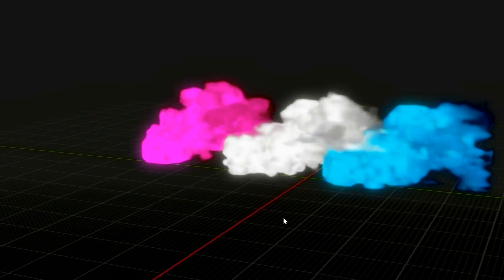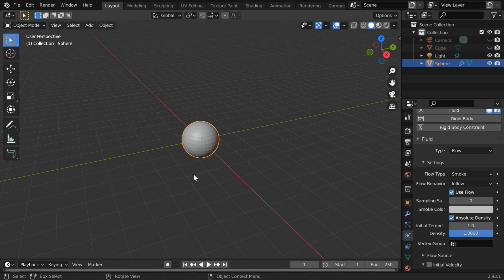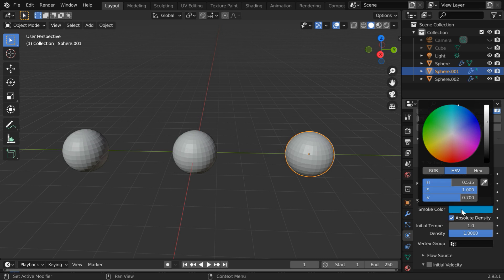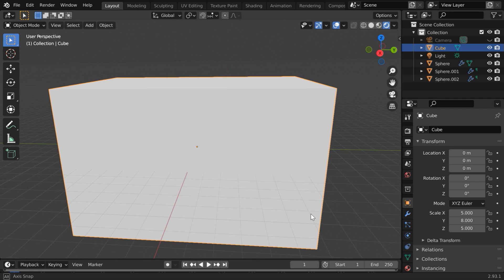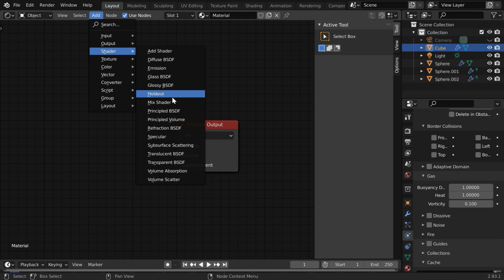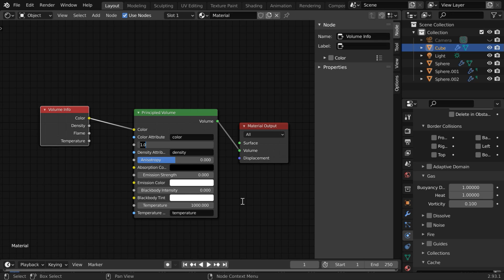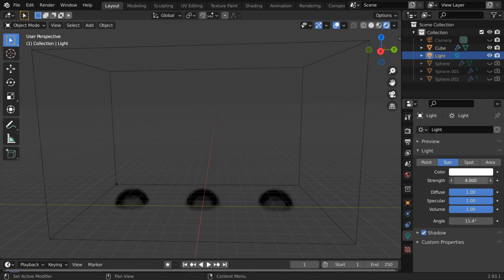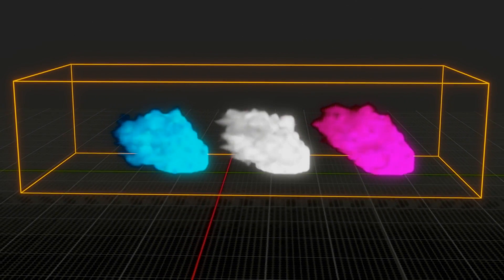Mix Multiple Color Smoke Together In Blender | How To Use Multiple Flow Objects within One Domain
In this tutorial, we will learn how to use more than one Flow objects in a Smoke Domain in Blender, and how to set a different smoke color to each of the different flow objects. We will discuss the mechanism to enable the Smoke Domain such that it uses the smoke color of each individual Flow object for its smoke, and get a mixed color effect, instead of using the default color of the domain material. Please watch the video for the complete tutorial.

Timestamp
00:00 Introduction
00:21 Setup multiple flow objects & a smoke domain
02:53 Setup suitable material for the smoke domain
04:11 Simulate the smoke and Verify the final result